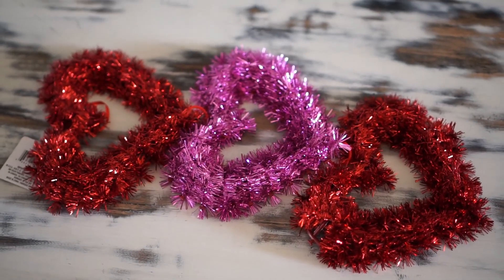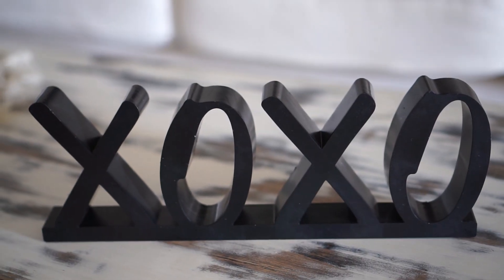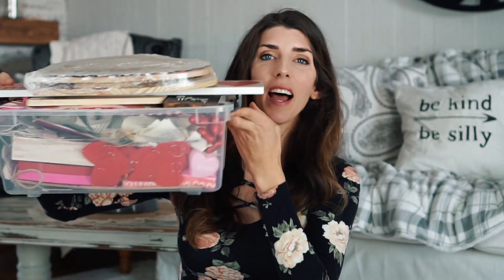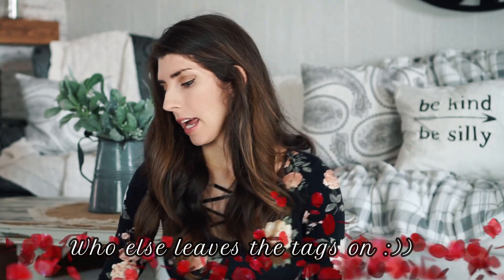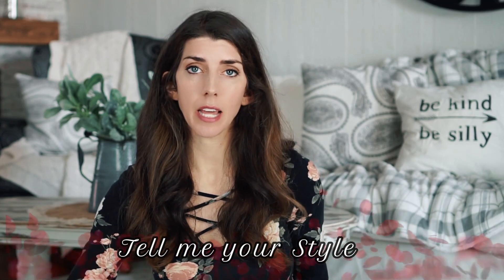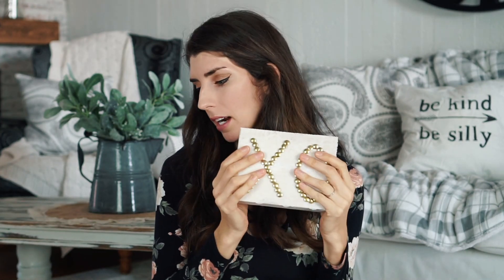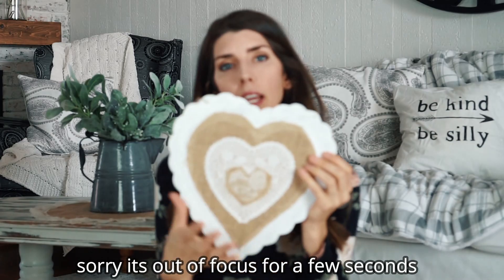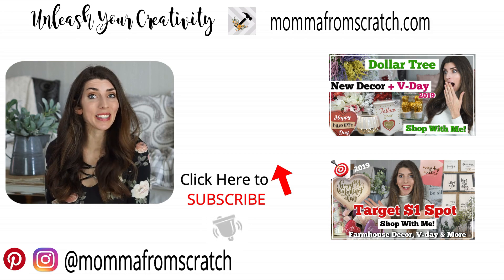NEW Dollar Tree Haul 🖤 Valentines Day Decor & Unboxing My Decor | Momma From Scratch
Hey Friends I have NEW Dollar Tree Haul for you! A Huge Valentines Day Decor Haul & Unboxing my Vday Decor. I hope you guys like seeing all the Home Decor I got and have from years past! Let me know your favorite! Happy New Year!!

🎥C A M E R A E Q U I P M E N T

🌻I hope you are inspired and motivated to unleash your creativity on a budget!  🖤 God Bless!